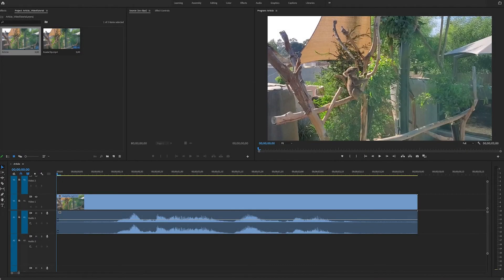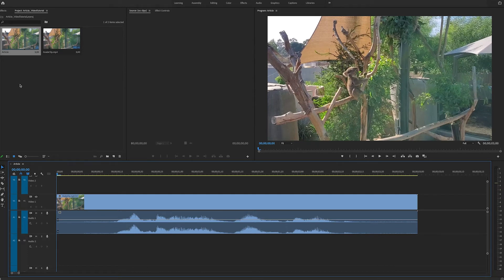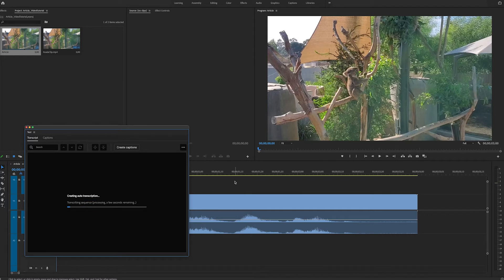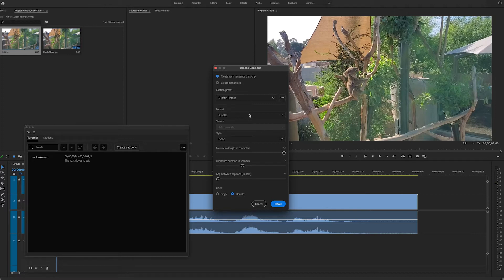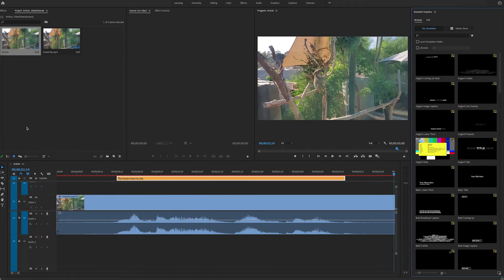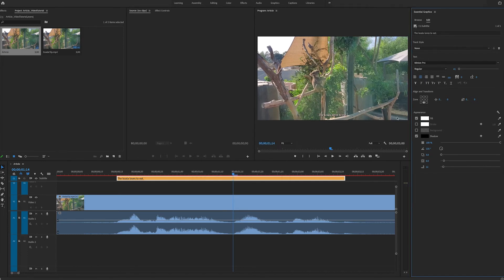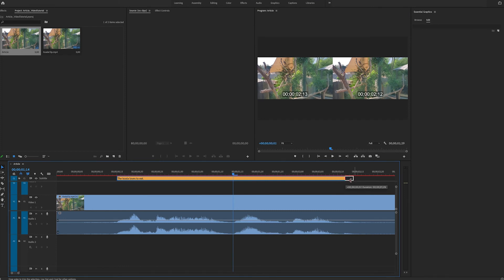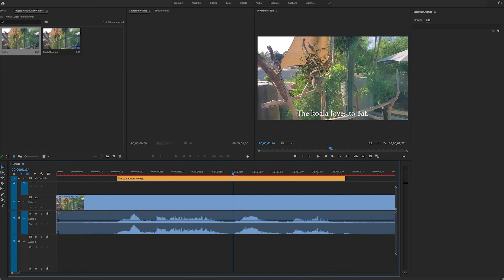Premiere Pro Tutorial - Speech-to-Text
Premiere Pro has a speech-to-text feature powered by Adobe Sensei. This helps you easily generate transcriptions or captions for your video. The captions are imported into your timeline on a subtitle track that functions similar to any other video or audio track.  You can stylize the look of the captions using the Essential Graphics panel, as well as trim the duration and edit the text. You can also export captioning files, such as .SRT.